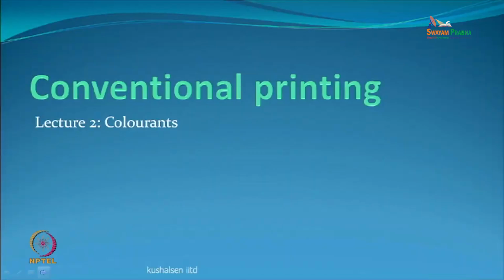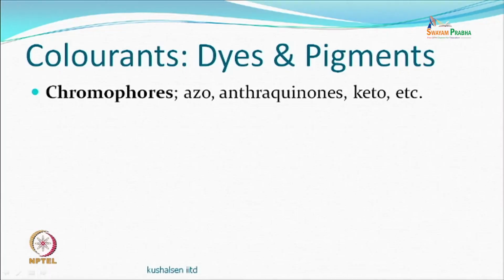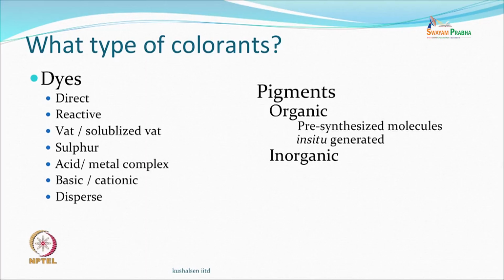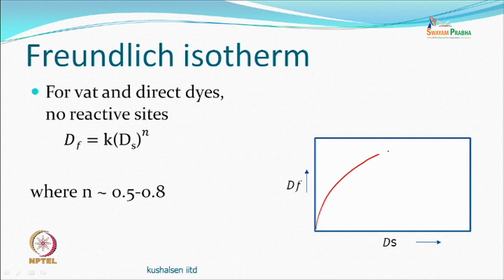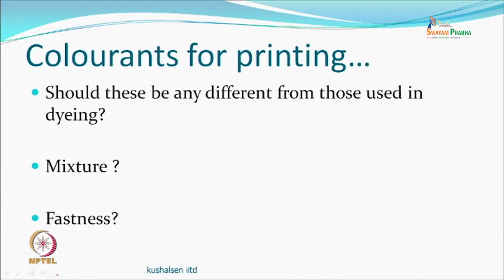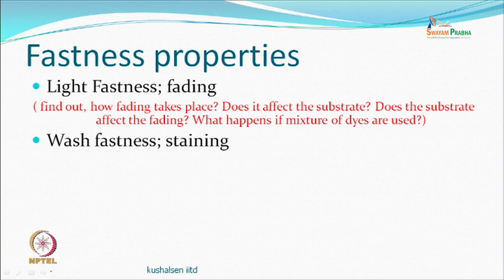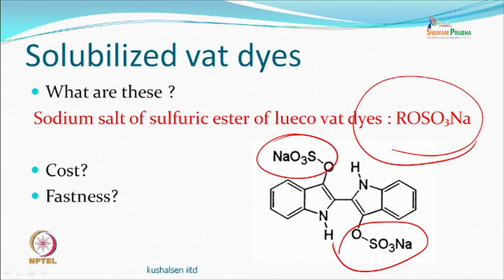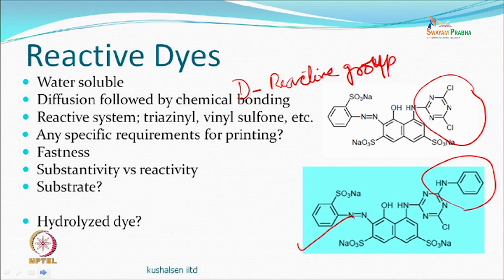Colourants swayamindia CH36SP